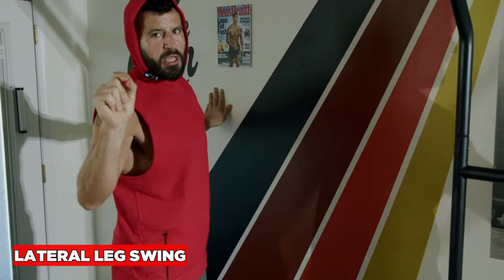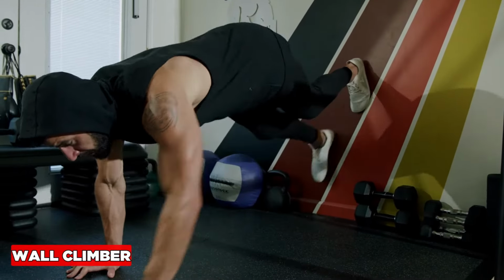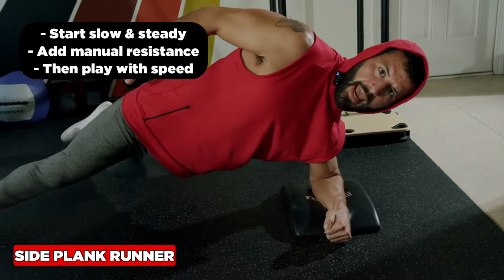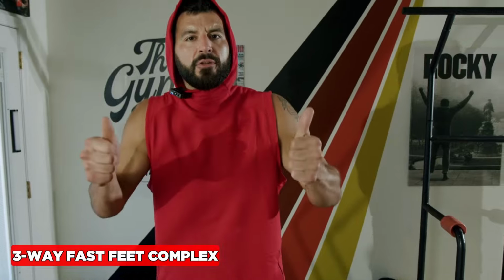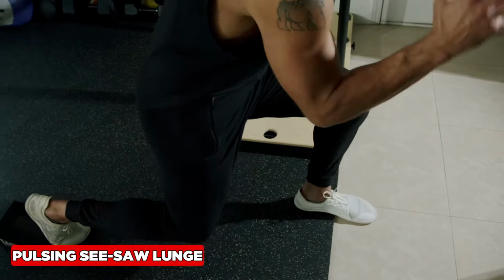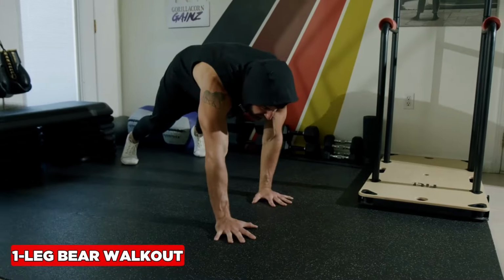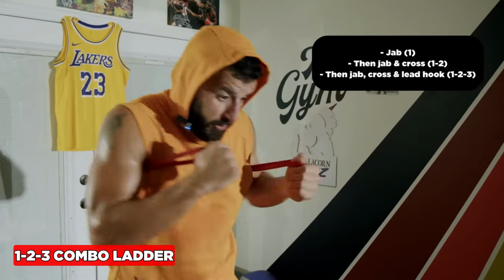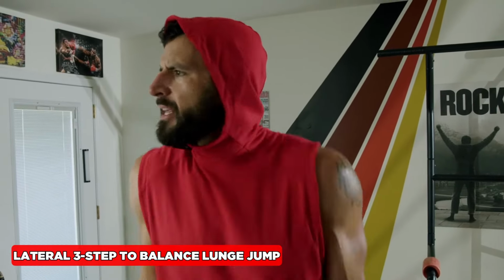BODYWEIGHT TABATA 3.0 Full Body Follow Along Workout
BODYWEIGHT TABATA .30 Full Body Follow Along Workout at Home from BJ Gaddour, former Men's Health fitness director, MetaShred creator & author of Your Body Is Your Barbell.